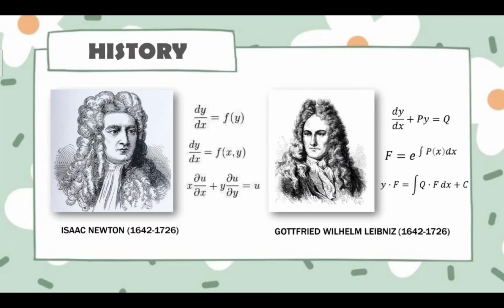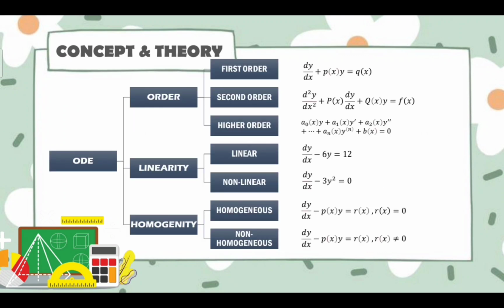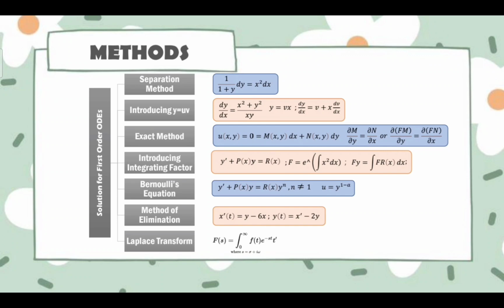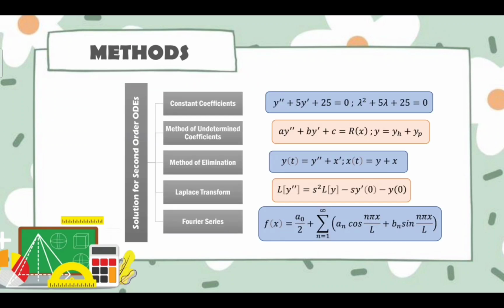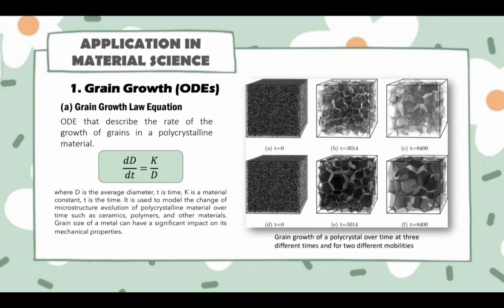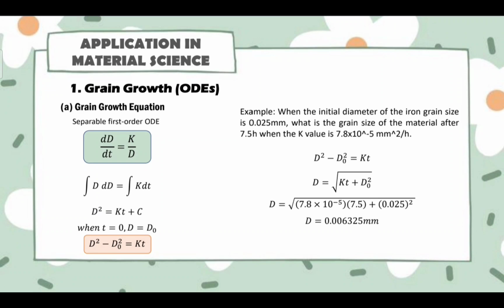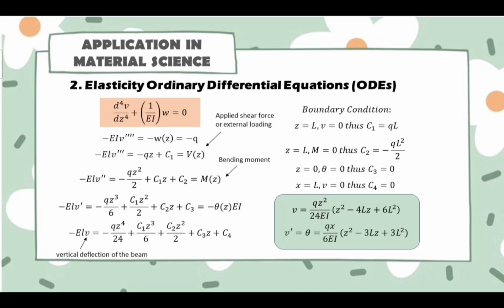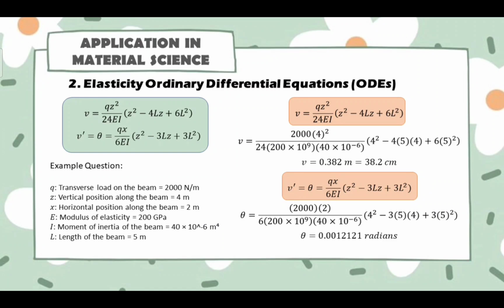Engineering Math II Assignment 1 (You Jun Song 0349816)